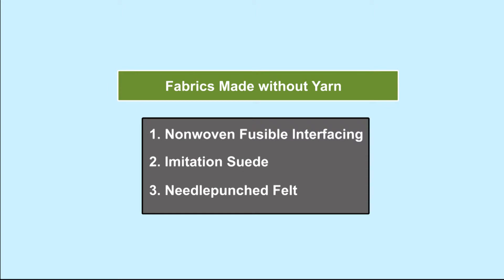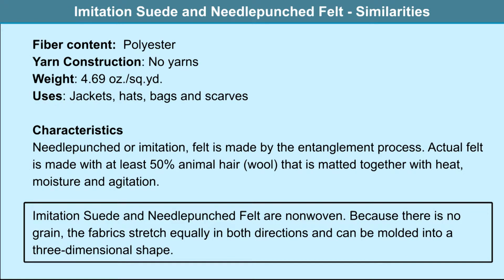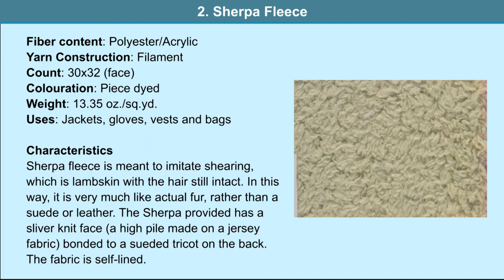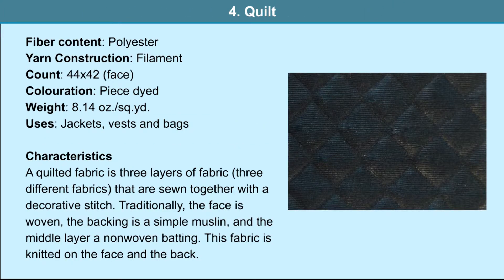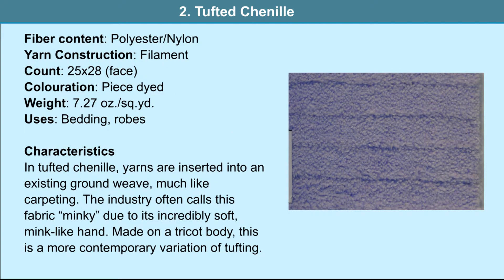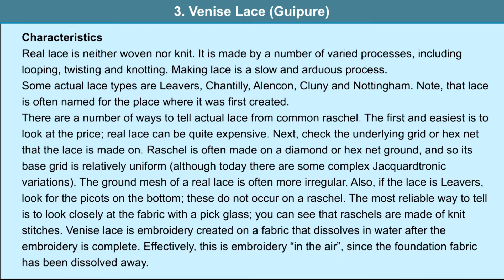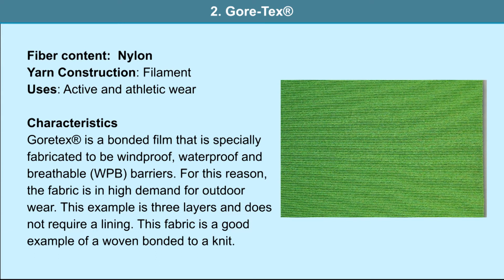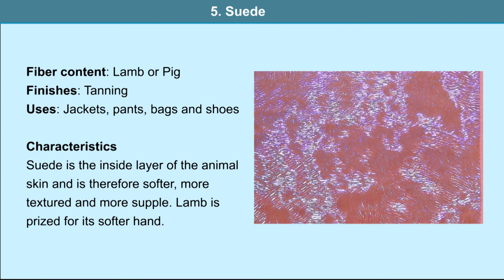Fabric Studies Unit 4